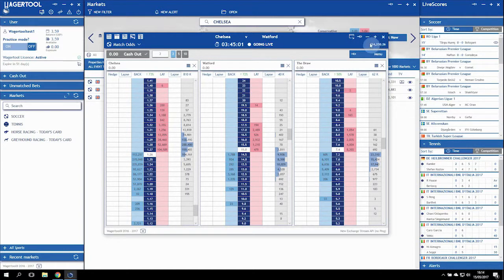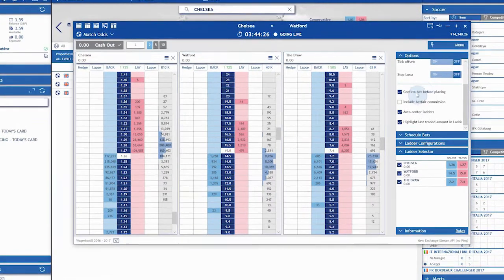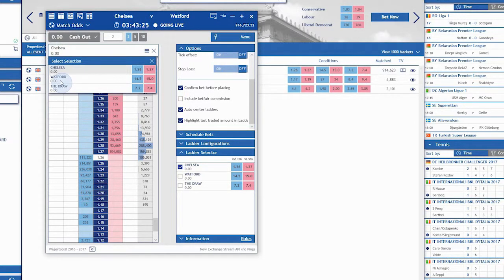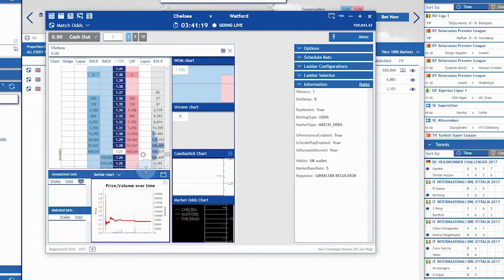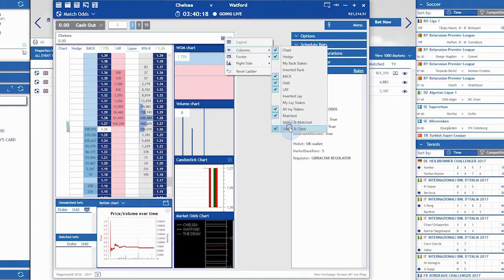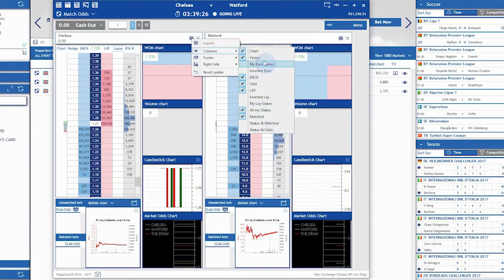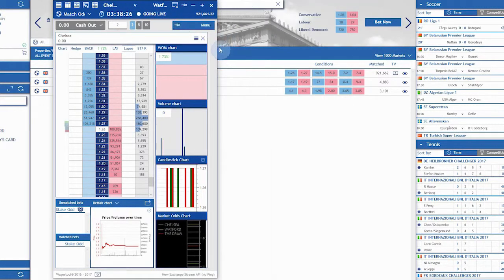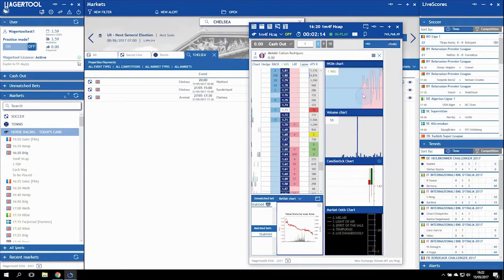Market views: ladder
The ladder view is one of the most popular views in trading software, because it’s very useful and it isn’t available at the Betfair site.